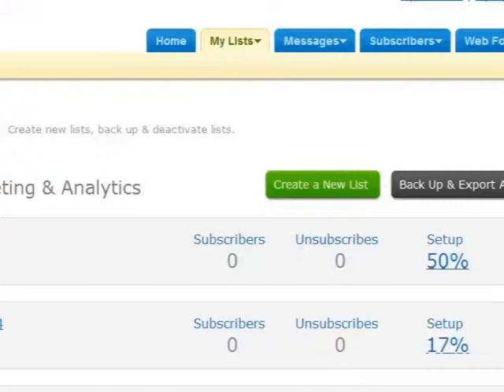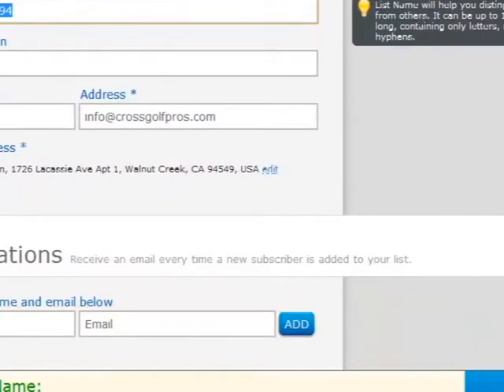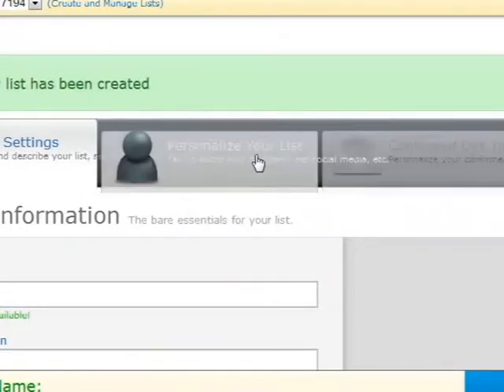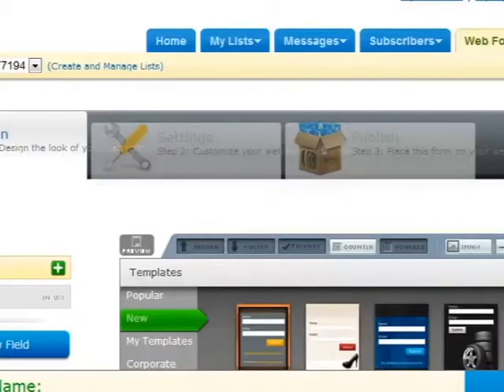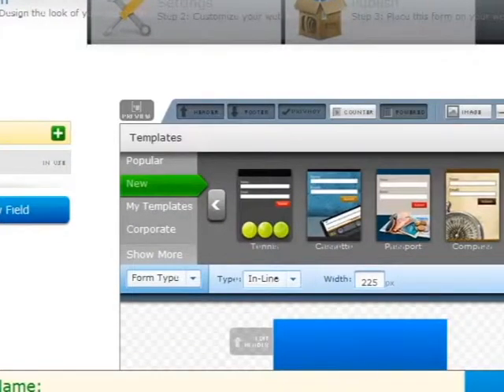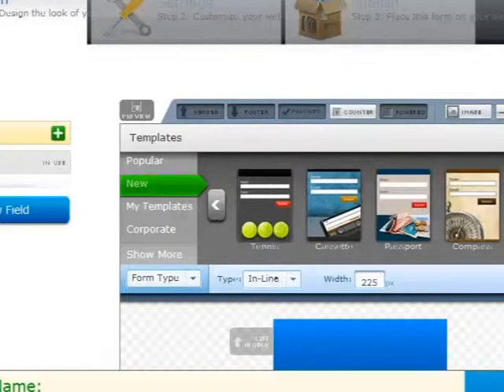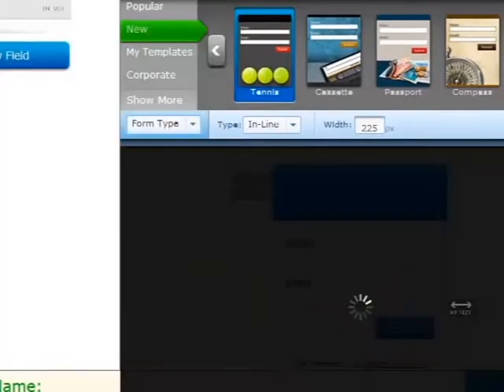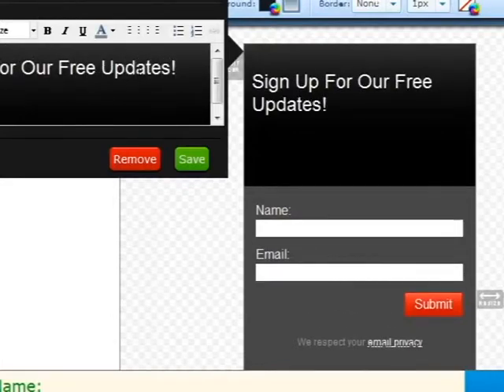Capture Emails On Website - Golf Marketing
You spend $19 and we can show you how to capture more vsitors that come to your website.  How?  It's called email capture and we can show you how to master it.